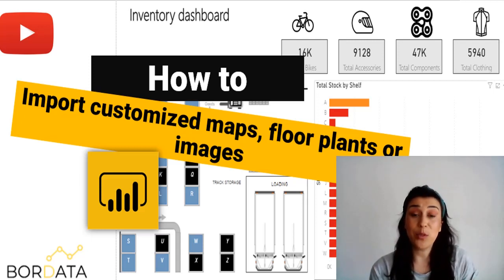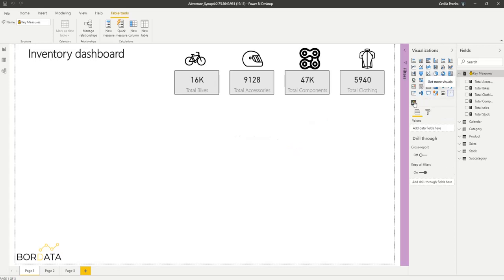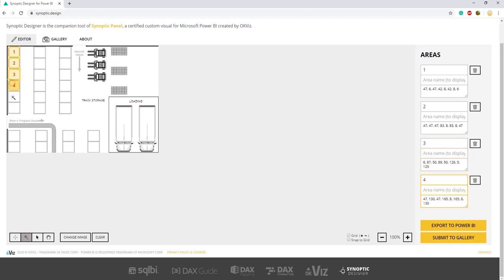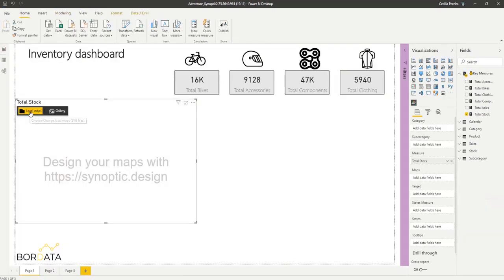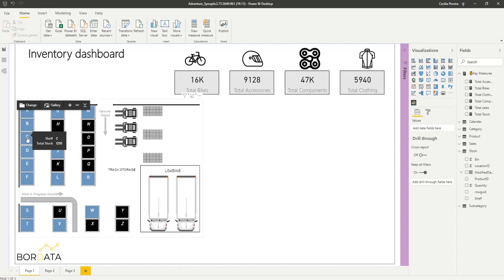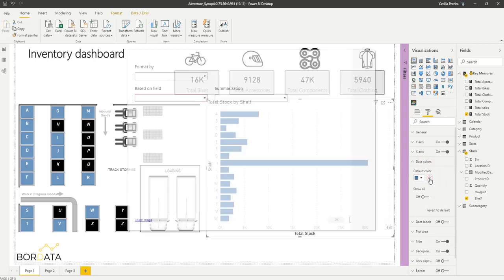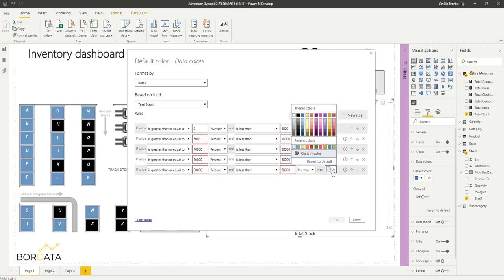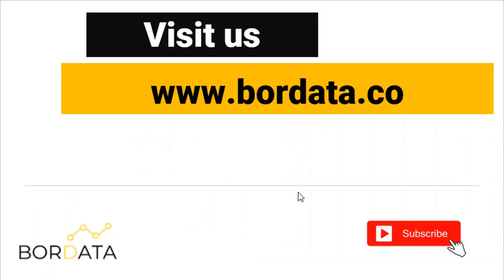How to import customized maps, floor plants or images to Power BI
Learn how to use synoptic to import customized maps, floor plants, or images and use them as a filter to slice and dice your data in Power BI.